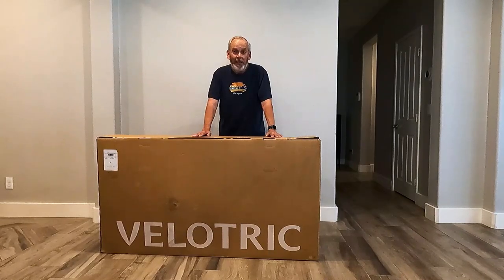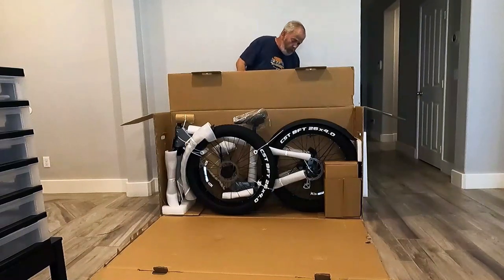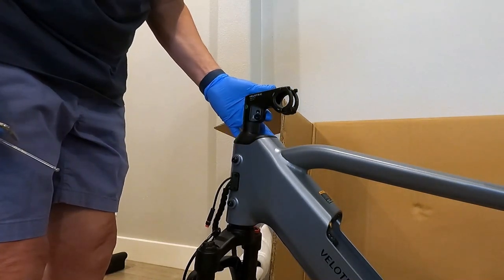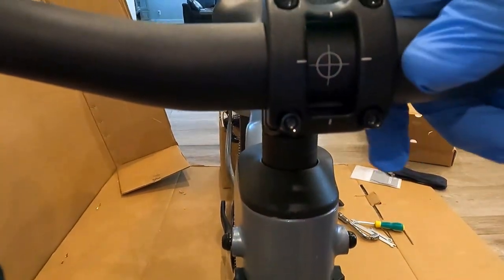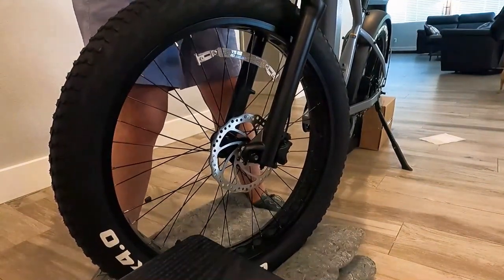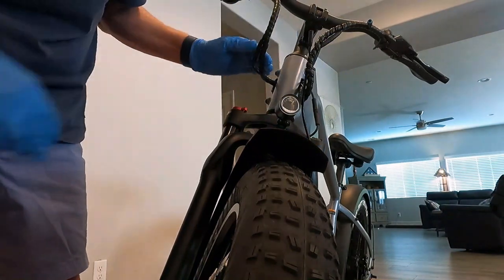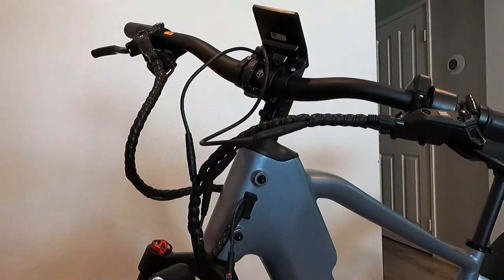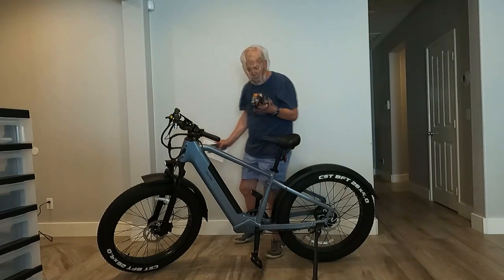Step-by-Step Guide: Assembling the Velotric Nomad 1 E-Bike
Looking for an easy and convenient way to get around town on an electric bike? Look no further than the Velotric Nomad 1! This bike is easy to assemble, making it a great option for those who want to get around town on an environmentally friendly bike.

In this video, we'll show you how to assemble the Velotric Nomad 1 electric bike, making it a breeze for you to get started! After watching this video, you'll be able to ride your new bike around town in no time!
Follow these instructions to assemble your Velotric Nomad 1 E-bike.